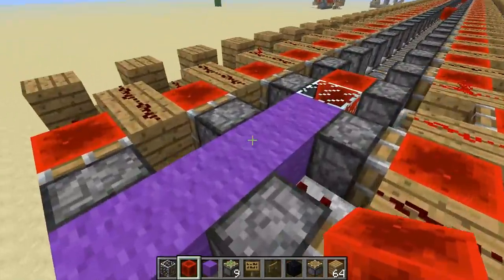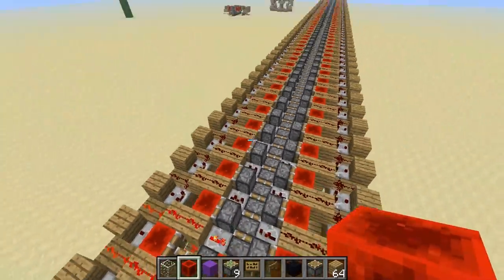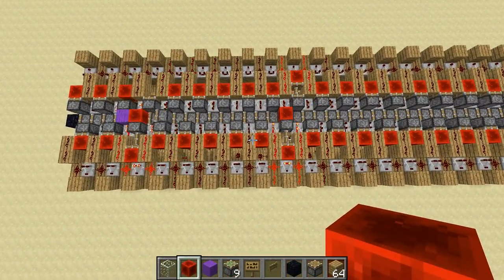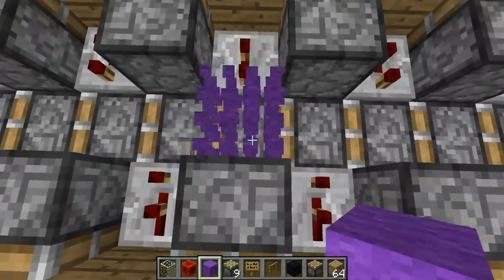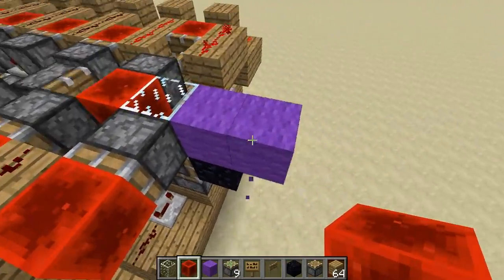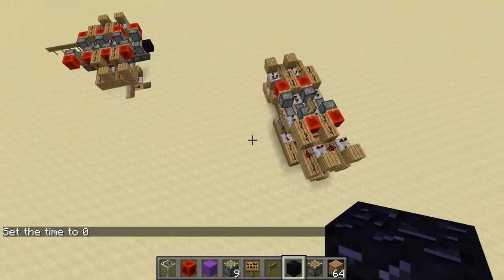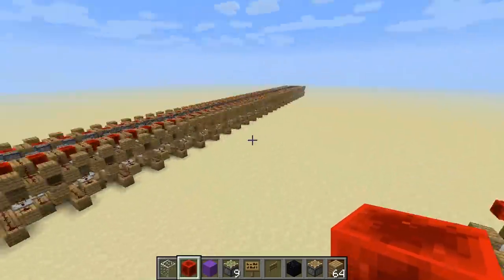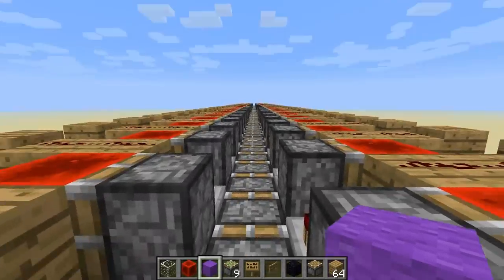E02 - Snapshot Monorail - Lectures in Labcoats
NOTE: This device doesn't work since snapshot 1.5.0 13w01b

This is a pointless but cool piston invention I put together today after seeing a monorail design by Cubehamster in the new snapshot!